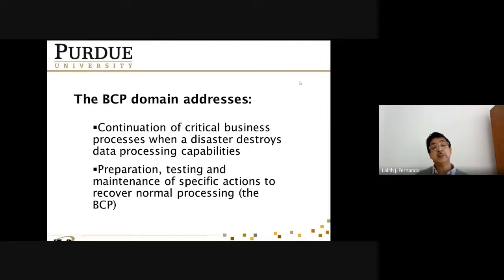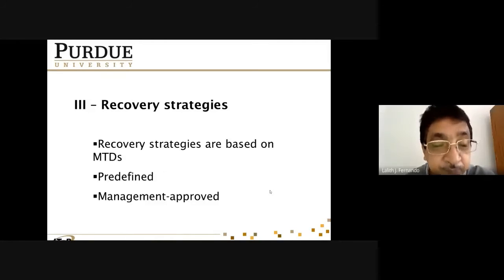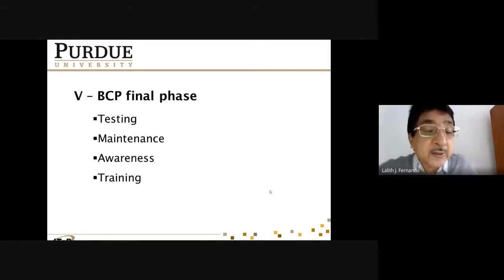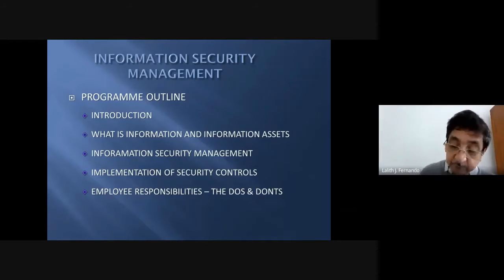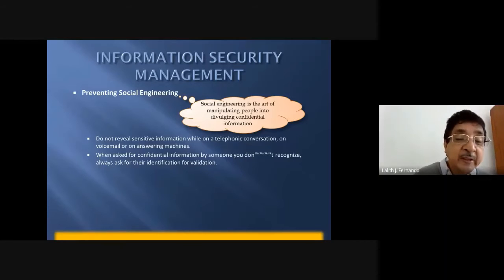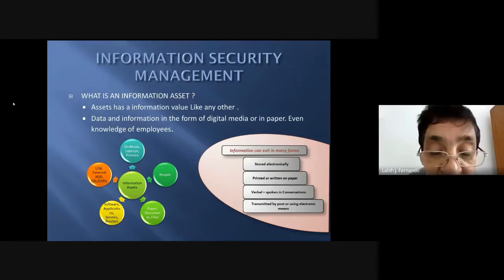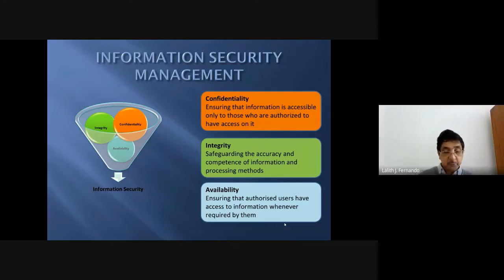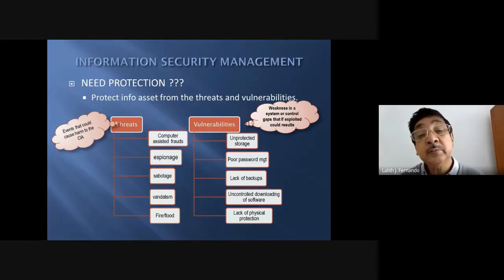DBIRM 15 11 2020